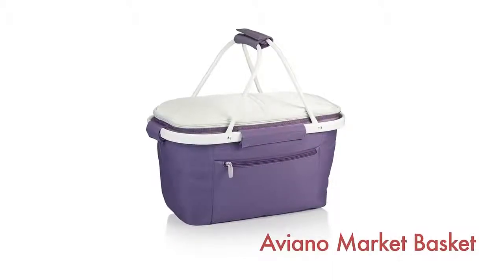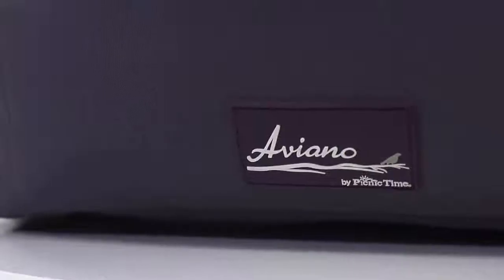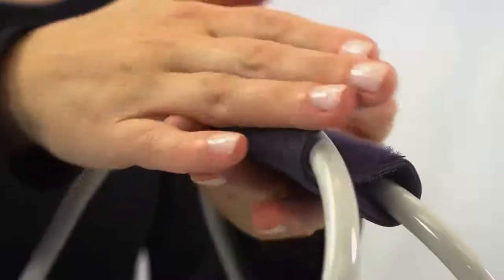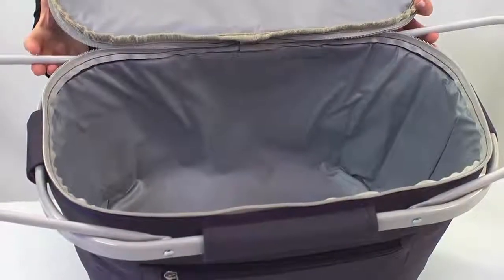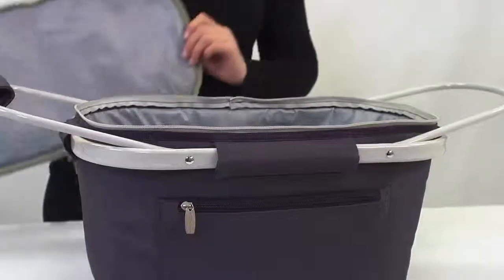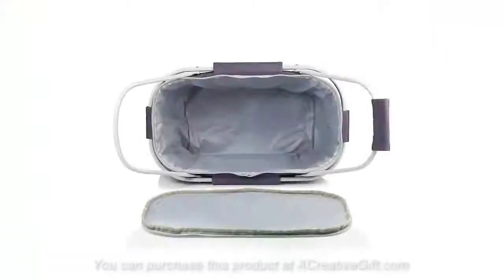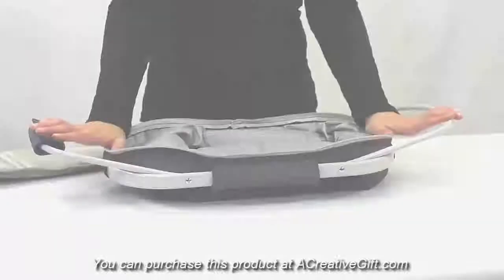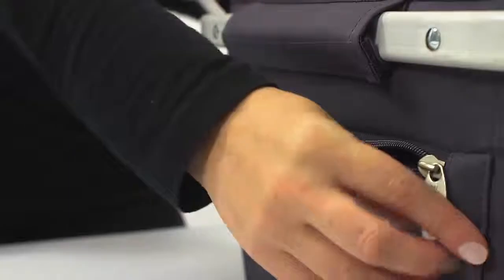Market Basket -- Perfect for Picnic or Around the Town Shopping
market basket combines the fun and romance of a basket with the practicality of a collapsible insulated tote. Made of polyester microfiber on a lightweight aluminum frame it is stylish and practical enough to take with you to the farmers market or a fun day at the park.